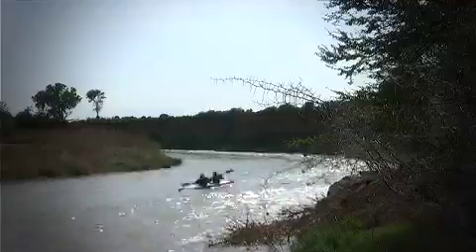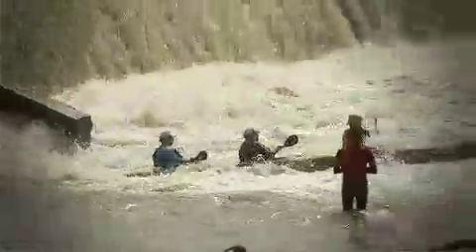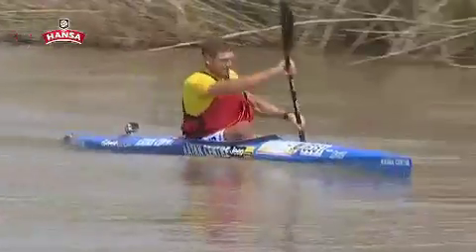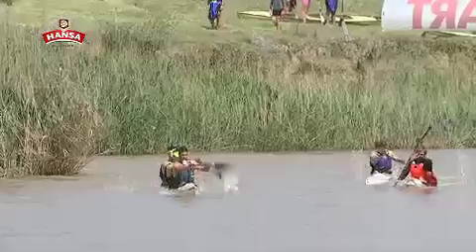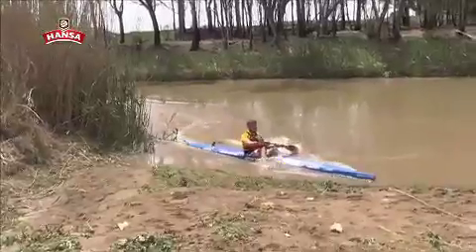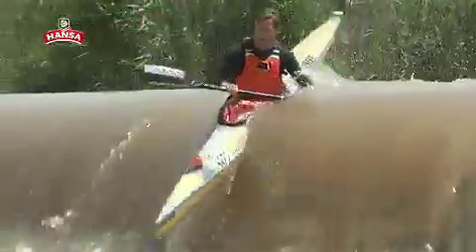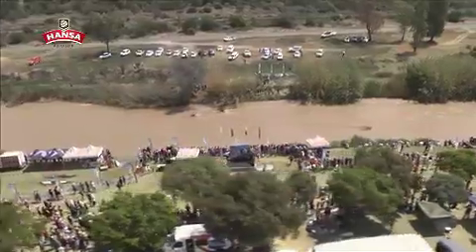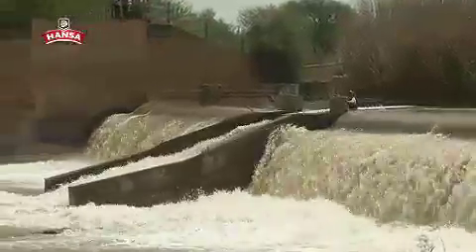Hans Fish Canoe Marathon 2014 Day 2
DescriHans Fish Canoe Marathon 2014 Day 2